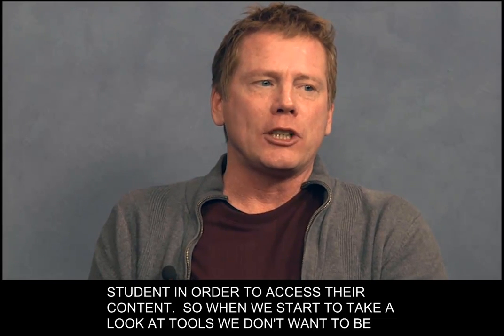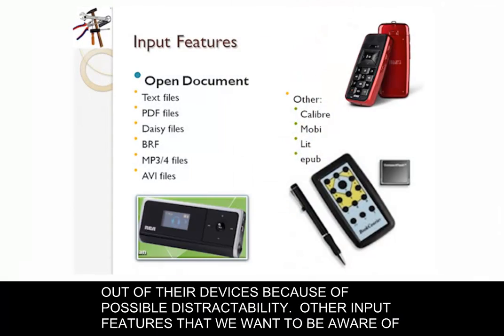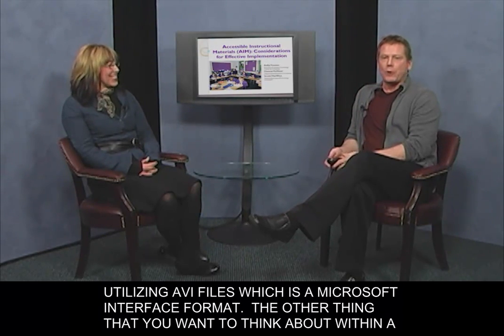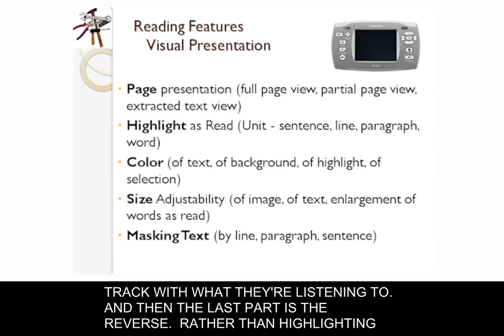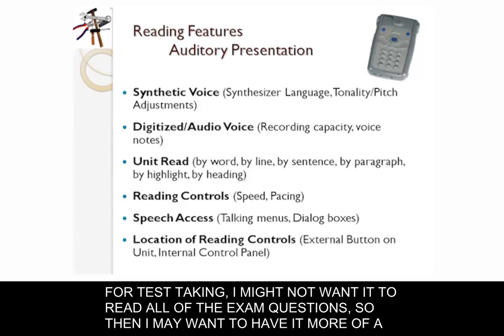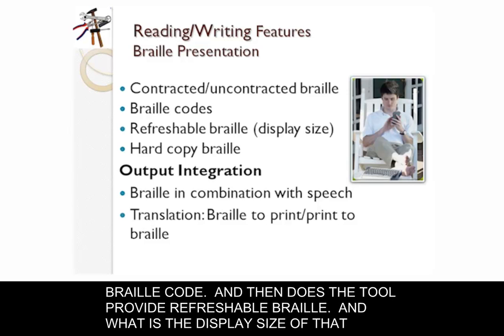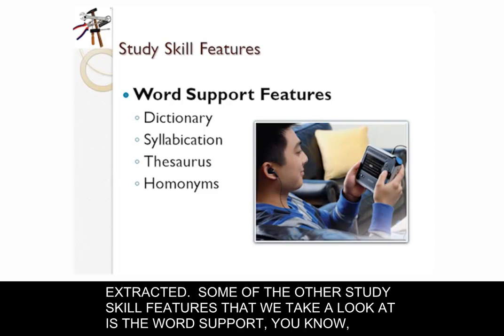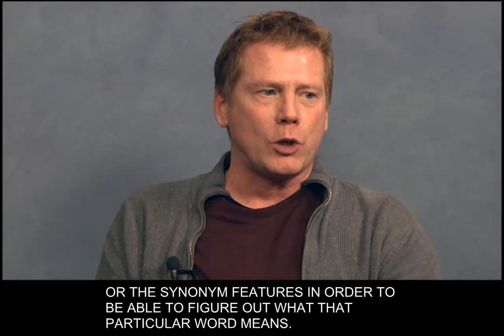PATINS Project - AIM for Success! part 5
Implementing Accessible Instructional Materials in Today's Classroom with Donna McNear and Scott Marfilius part 5